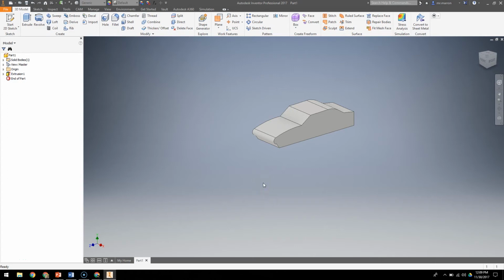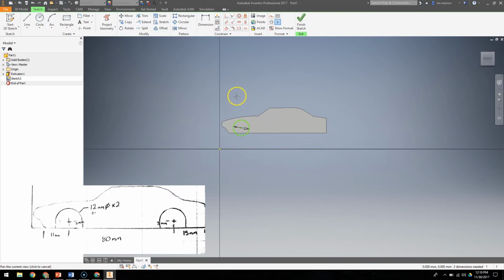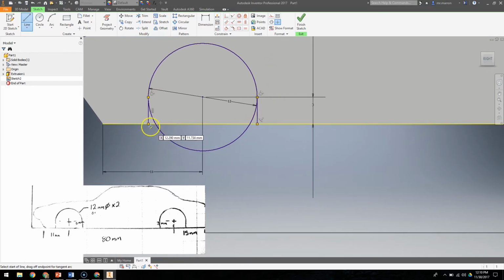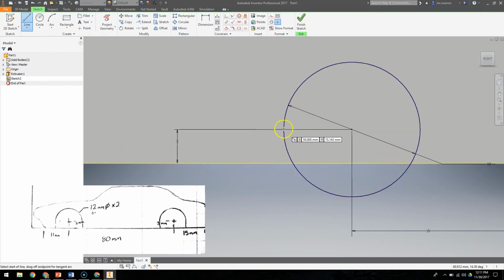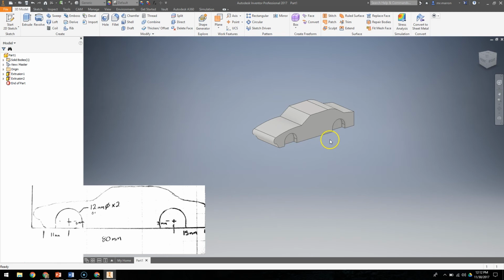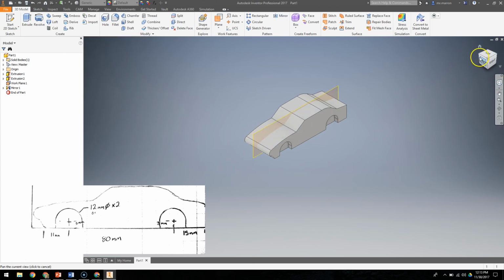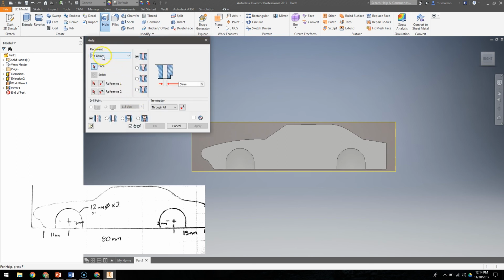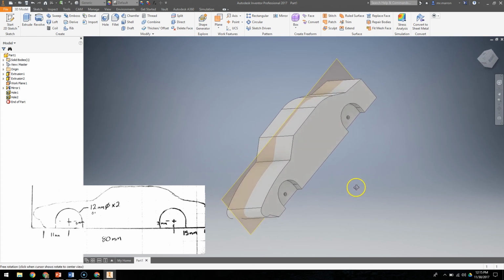Dragster Video 3- Wheel Wells and Axels